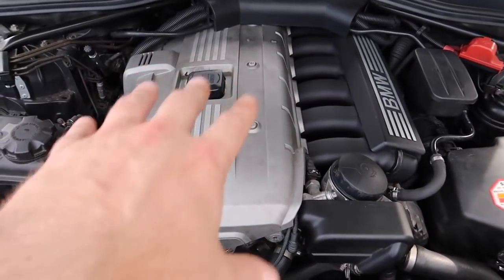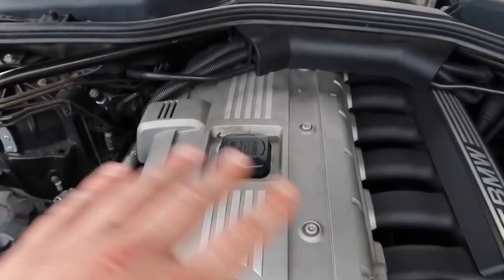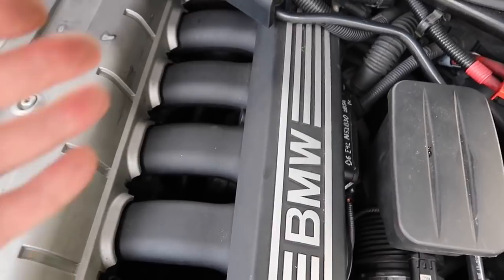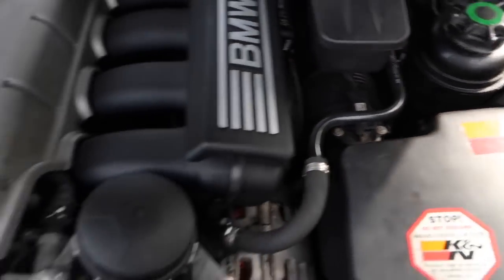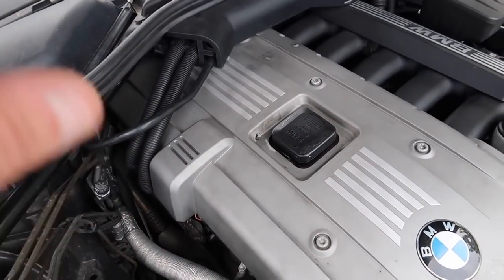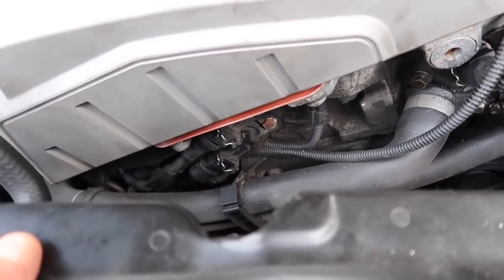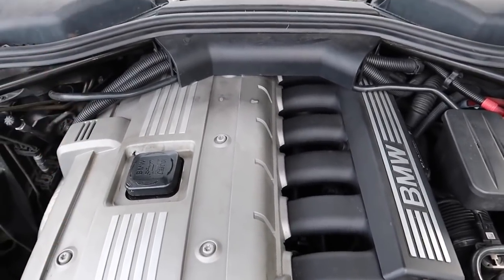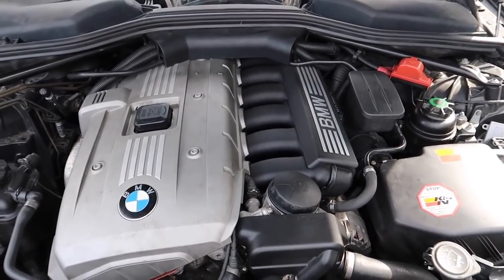Remove This From Your BMW Immediately !!